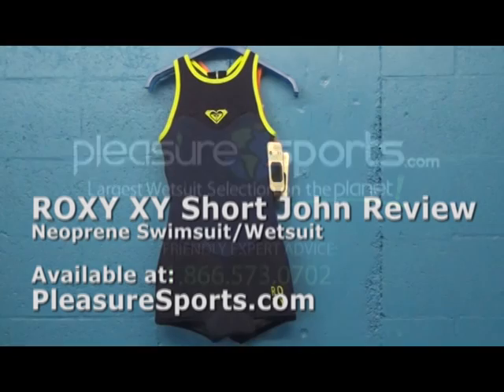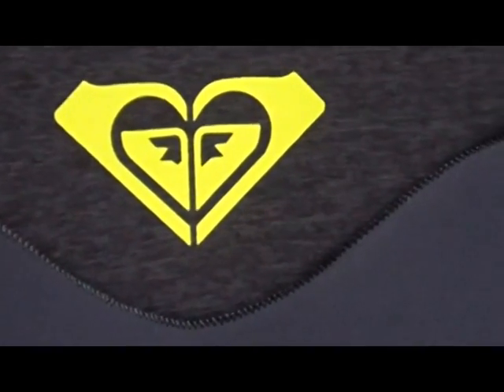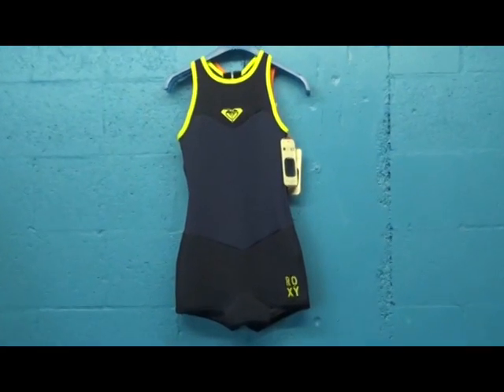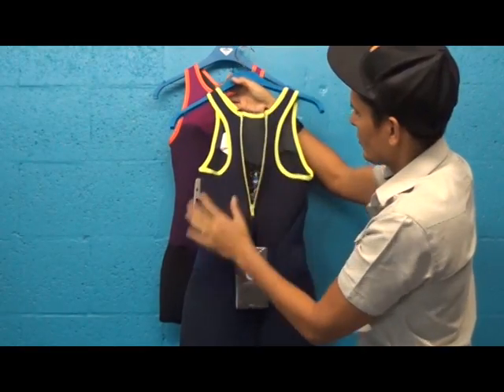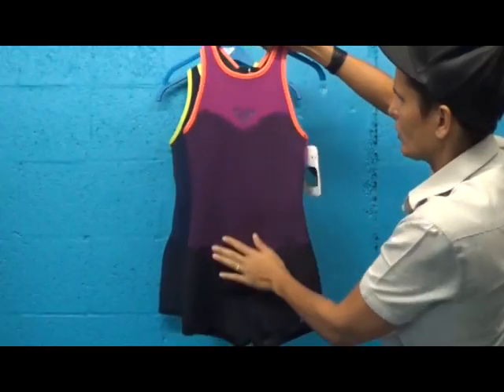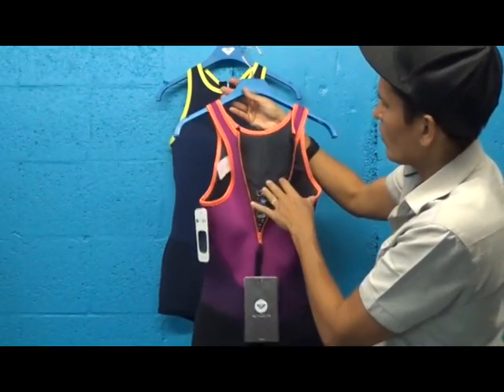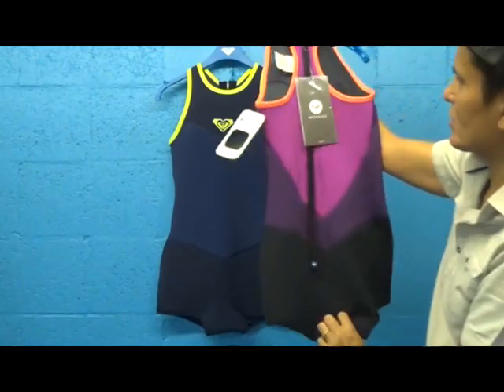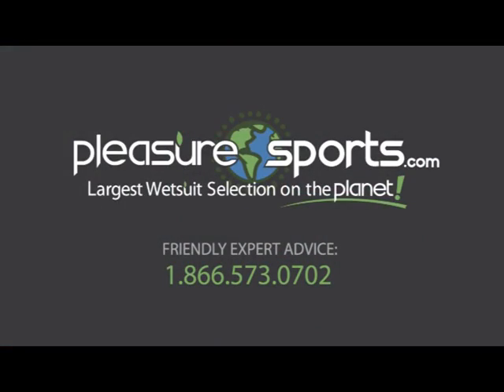Roxy XY 2mm Wetsuit Womens Racer Short John Review | PleasureSports com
Roxy XY 2mm Wetsuit Womens Racer Short John Blue/Yellow
The short john 2mm womens wetsuit is designed to be used in warmer waters and when you need just a bit of thermal protection to make sure you are comfortable. The new Roxy XY 2mm Racer Short John womens wetsuit is made from 100% super stretch neoprene. The short back zipper make the suit super easy to get into and out of. The styling and colors mean that you will look great while staying warm!

Additional Features
100% FN Lite neoprene
Flatlock Stitch
Cross back design
Back Zip
Boy short cut